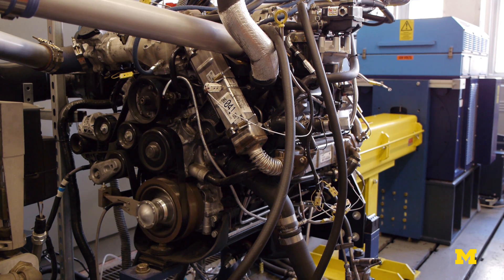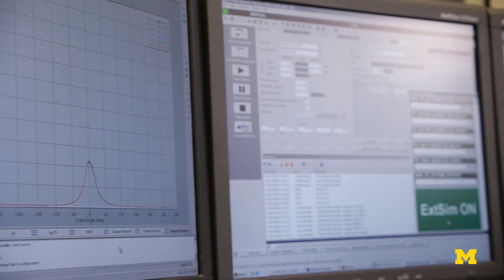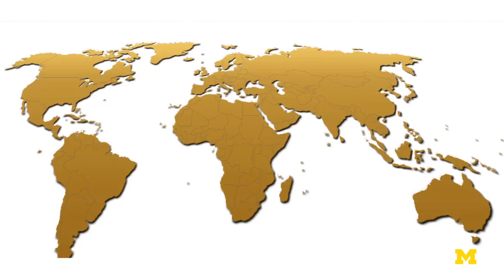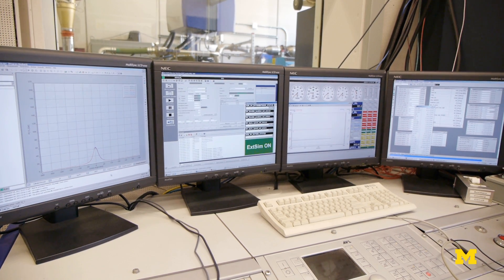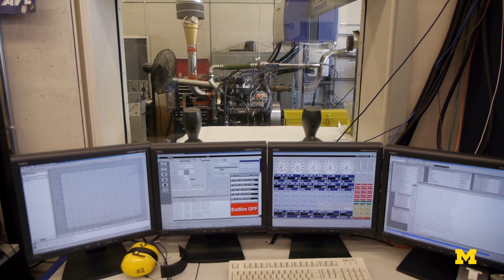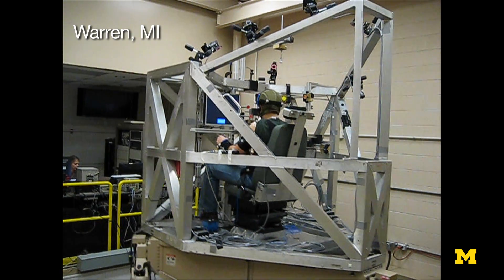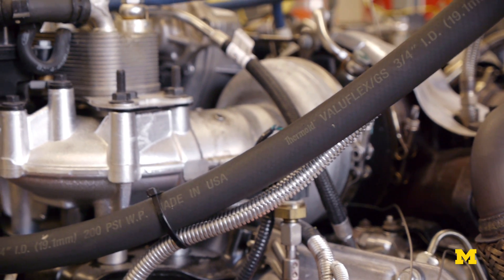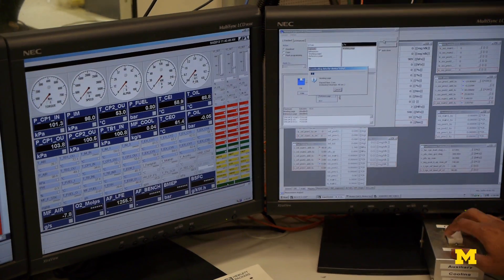Internet Hardware in the Loop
Michigan Engineering is pioneering an Internet system that enables researchers to interconnect and test physical and virtual prototypes, in real time, no matter where in the world those prototypes might be. The challenge is to ensure a high-fidelity simulation despite the presence of Internet delays. This system could make it possible for researchers to test a entire multi-component system (like a car) no matter where in the world those components might be. This improves current system prototyping technology that's limited to bench-testing interconnected components, or testing a system in which components are interconnected locally.

About the Professor:
Tulga Ersal is an assistant research scientist in the Department of Mechanical Engineering at the University of Michigan College of Engineering His work delves into system dynamics and control, mathematical modeling, model reduction, multi-body dynamics, networked hardware-in-the-loop simulation, and biomechanics. The application areas of this work include vehicle dynamics, vehicle powertrains, energy systems, driver modeling, and human stance and balance.